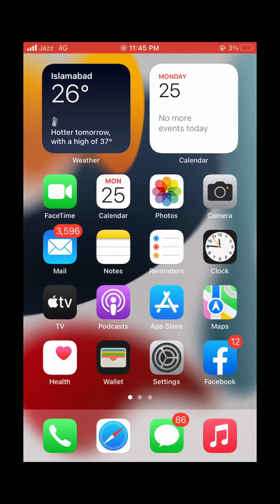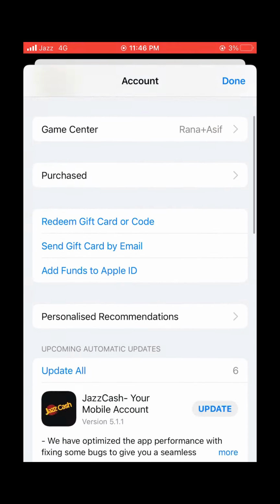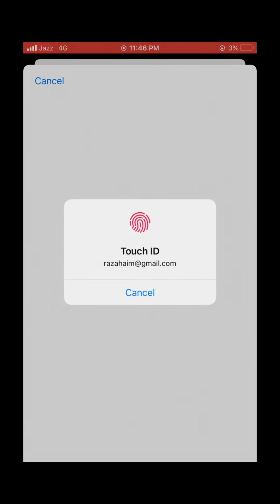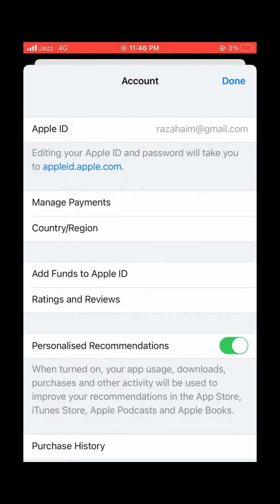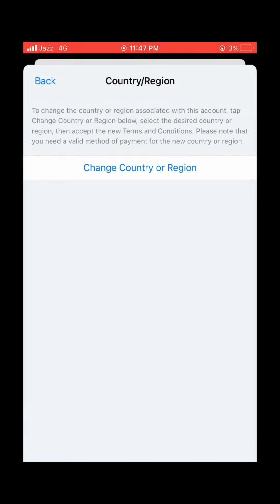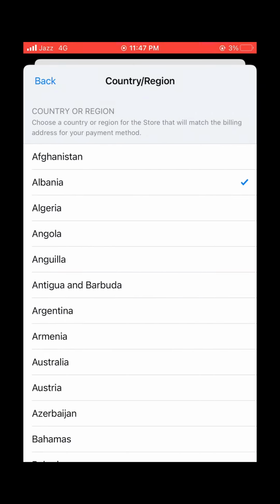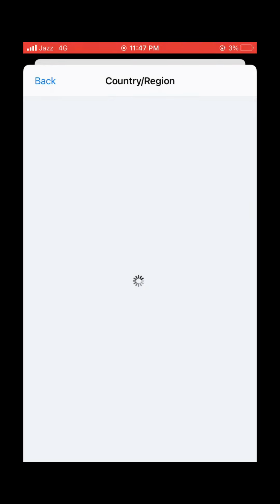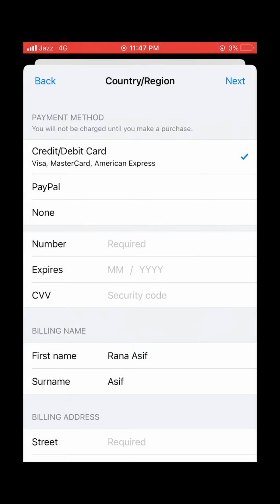How To Change Country OR Region On iPhone & iPad || New Update 2022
In this video I will show you how to change country and regions on iphone & iPad.

I really appreciate for any support.

If you need any help about iphone & ipad you can comment me.

Visit my YouTube channel/haimmobiles